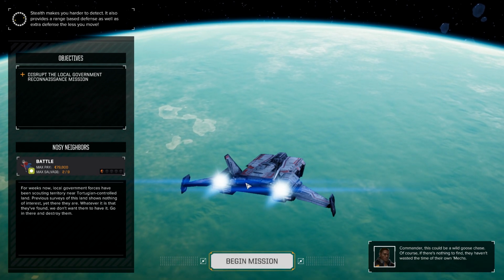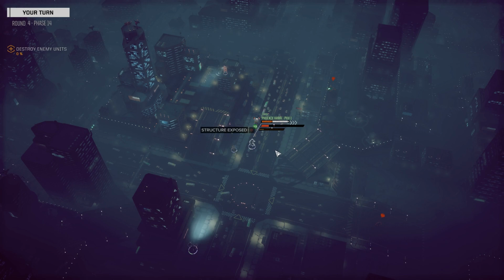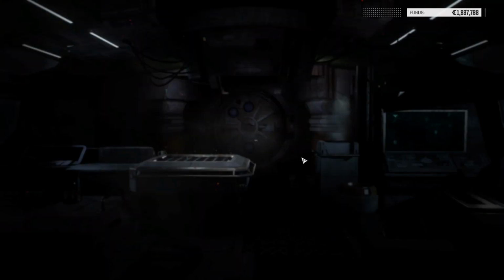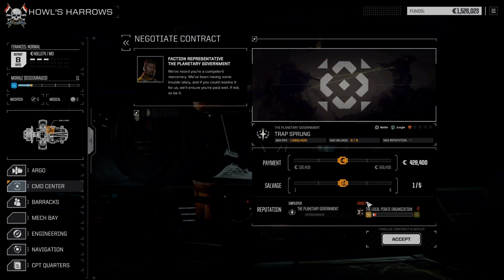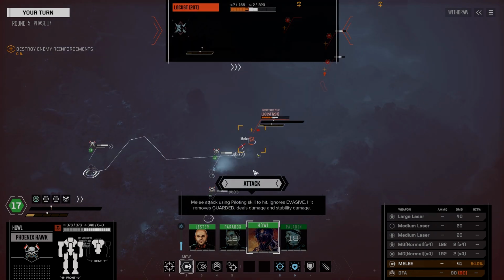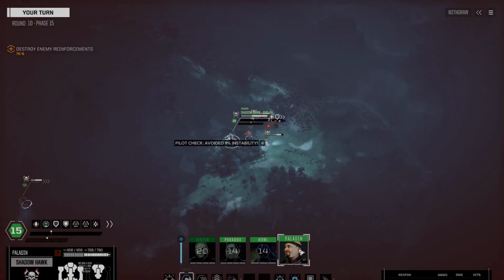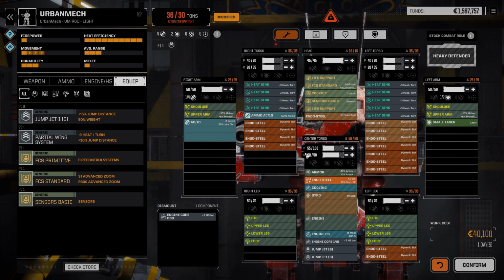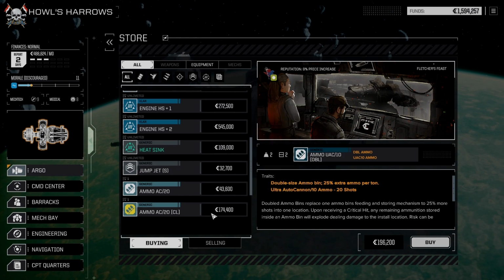RogueTech Episode 5x02 "LAMs Ahoy!"